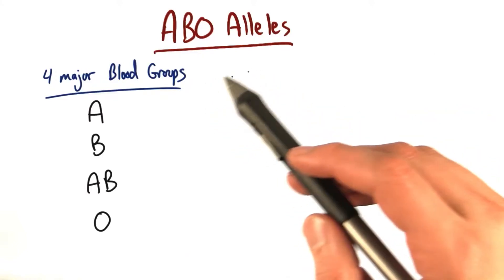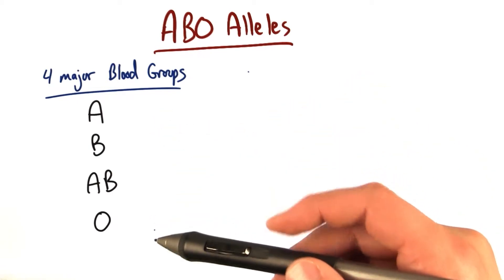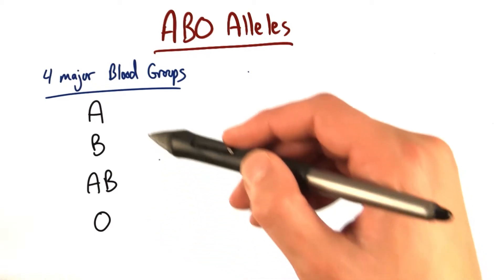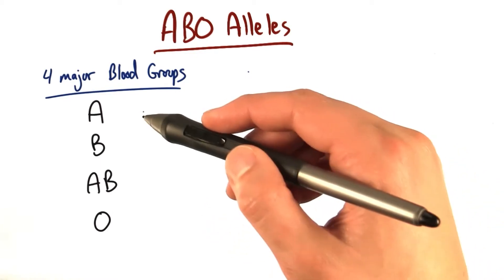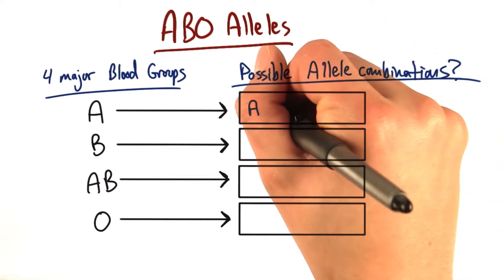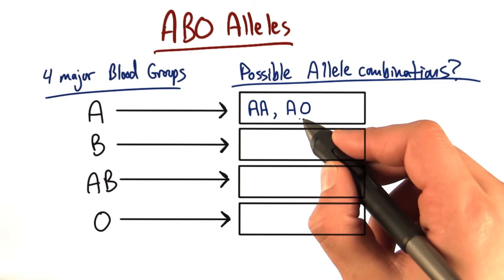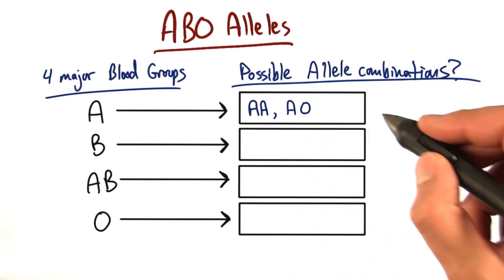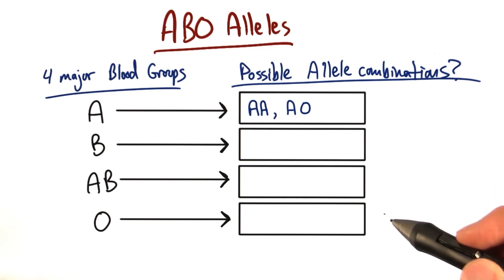37 q Two Alleles